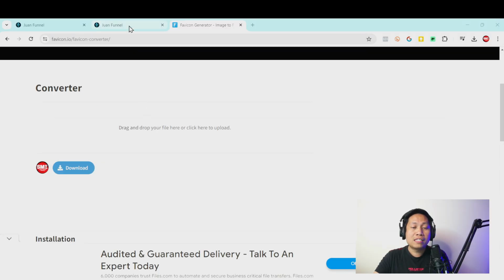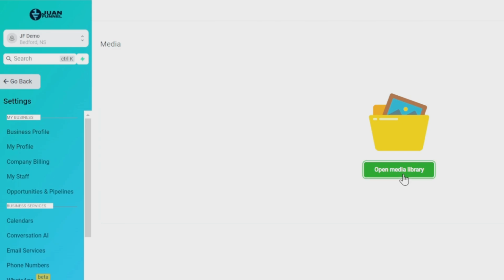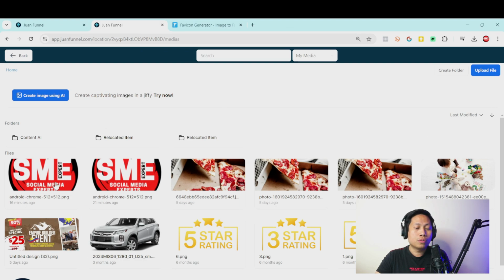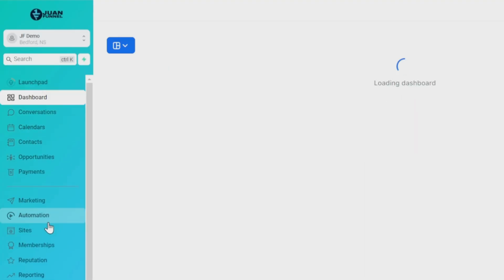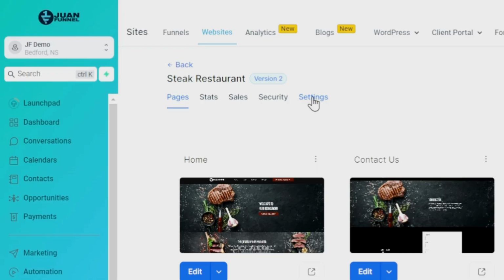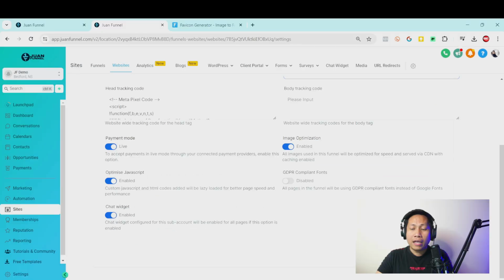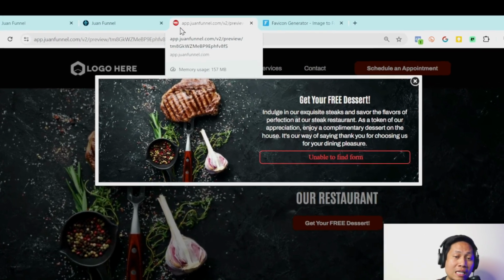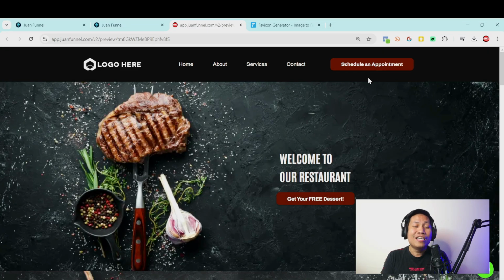How to add Favicon to GoHighlevel Website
Adding a favicon – that tiny but mighty brand icon that appears in browser tabs - is simpler than you can imagine 💻✨

  ⭐Watch now and I'll show you exactly how to add a favicon  fast and easy, no matter what your experience level is!

This is just one of the many ways HighLevel empowers you to build a website that truly stands out without the manual coding required.

Follow us for more marketing magic! ✨

🔧 Learn the tricks to customize your website within HighLevel effortlessly.
Your online presence will never look better! 🛠️🌟

📈 Unlock the Power of Social Media Domination:
Strategies to optimize your site for maximum reach and engagement.
 Transform your online presence from zero to hero with HighLevel! 🚀🔥